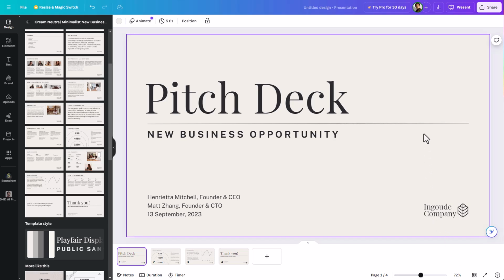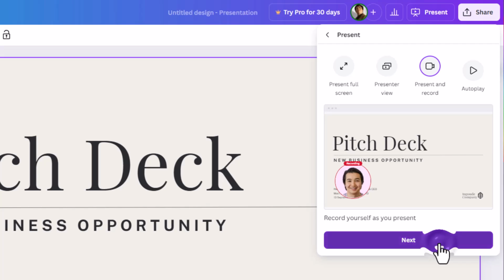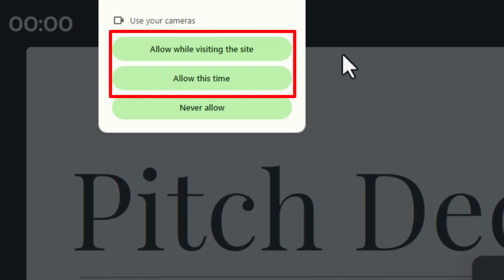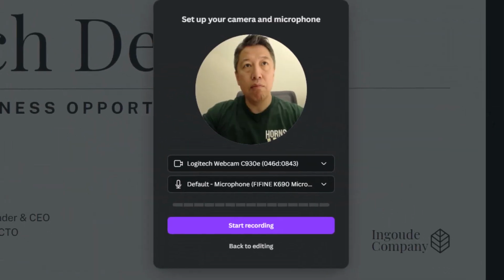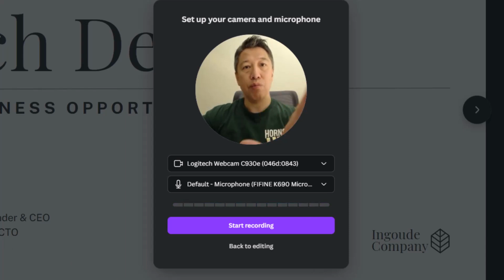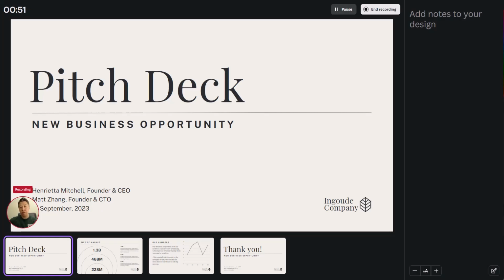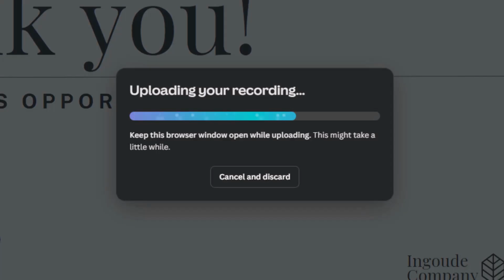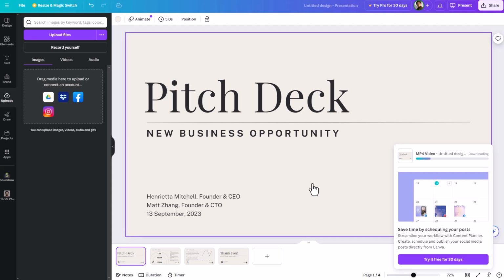Canva — How to Present and Record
This quick 2-minute video will show you how to:
① Present and record your Canva presentation
② Export the recorded video
③ Share it online or download it to your computer